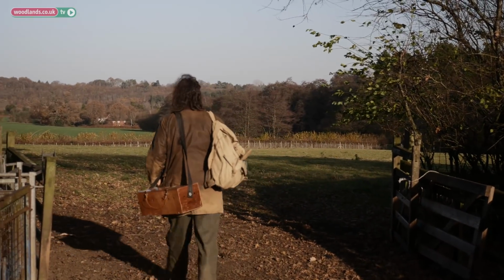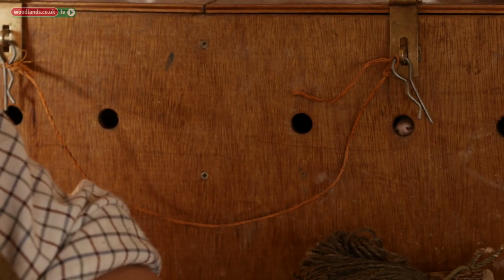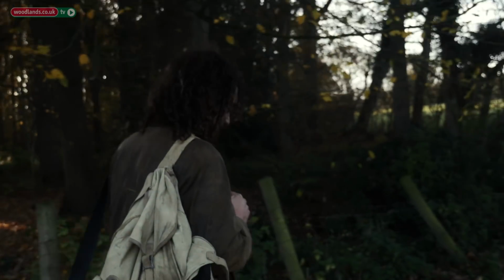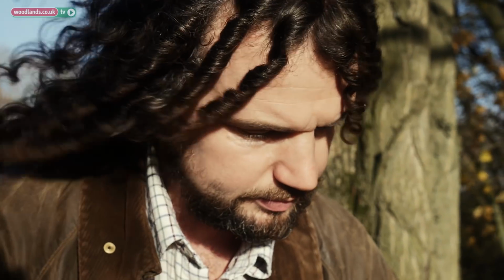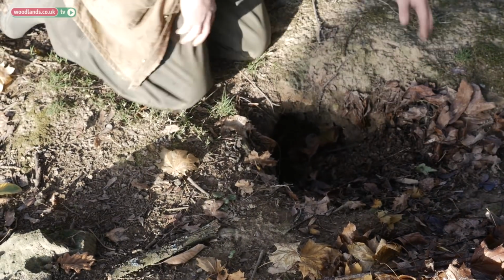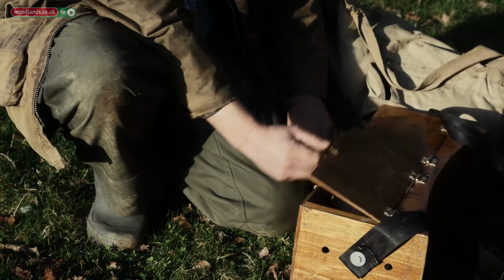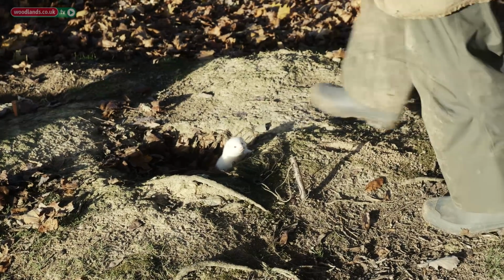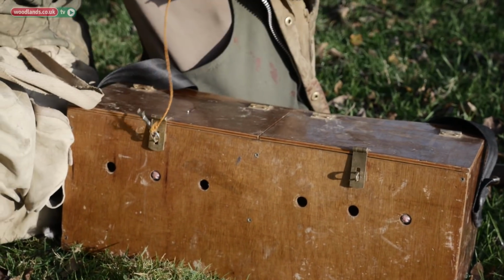Ferreting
Michael White is an experienced forager and wild food expert. Here he shares his ferreting expertise - talking us through how best to care for the ferrets, signs to look for when sourcing the rabbits` bury (or burrow), the ideal time of year to go ferreting, permissions and equipment required - mindful of the ethics as well as the benefits of this field sport. A passionate advocate of `nose to tail` eating - he shows a respect for the rabbit as a sustainable wild food resource. An Adliberate film for WoodlandsTV